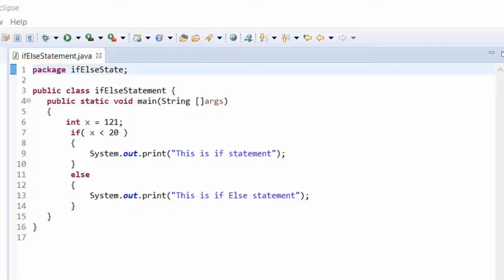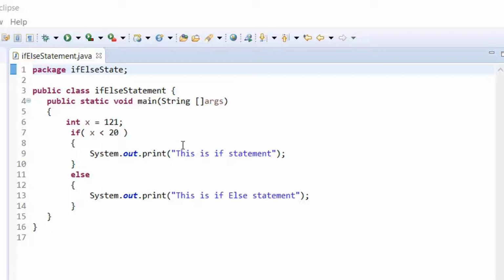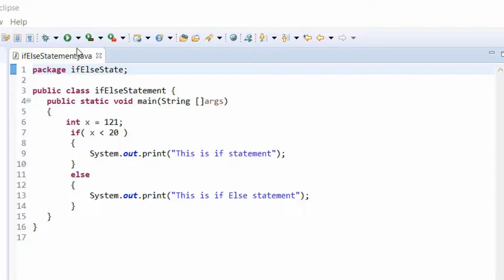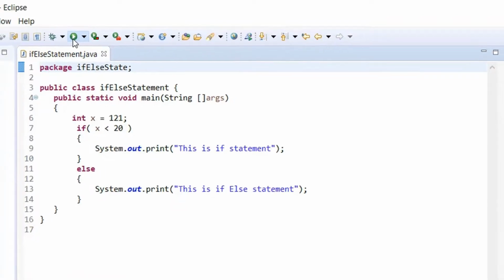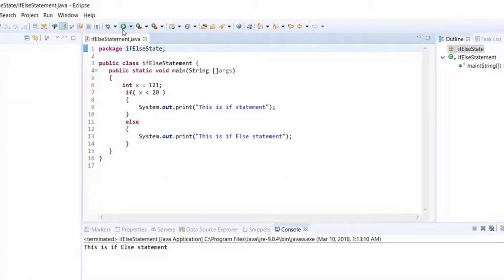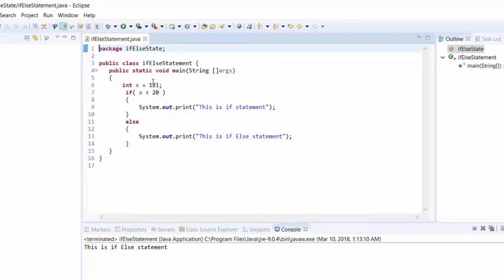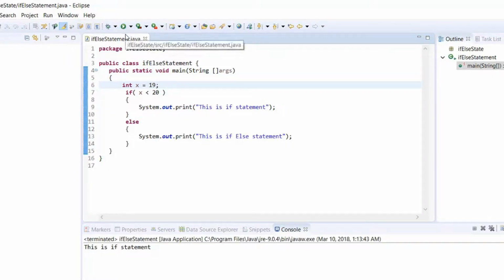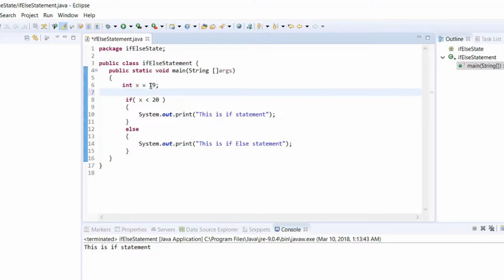Java Programming Tutorial 10: If Else Statement in Java Programming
If else statement in Java programming is one of the most essential control flow tools for beginners and intermediate developers. In this video by Emenwa Global, you’ll learn how to use if else statements in Java to make decisions in your code, handle different conditions, and improve program logic. This Java tutorial covers syntax, structure, and real-life examples to help you understand how conditional statements work in Java. Perfect for Java beginners, programming students, and those preparing for coding interviews. Watch till the end to get hands-on practice and build a strong foundation in Java programming.

Learn Java programming basics, how if statements and else statements work, Java conditionals, and beginner Java coding concepts all in one video.